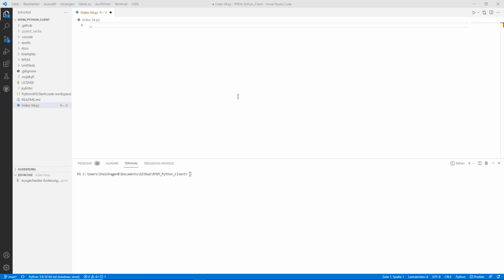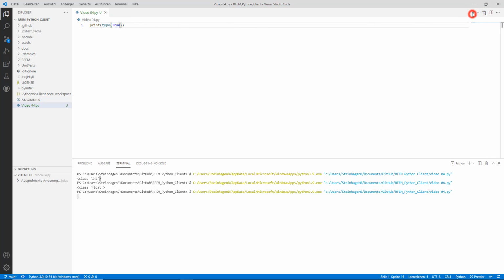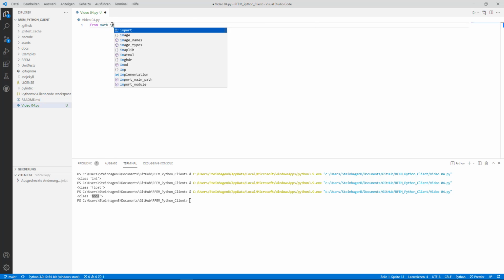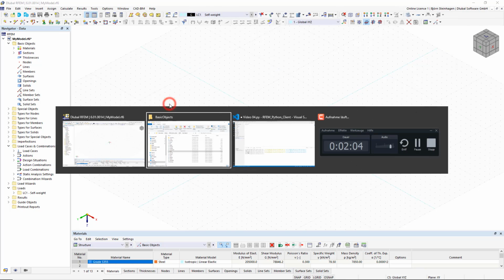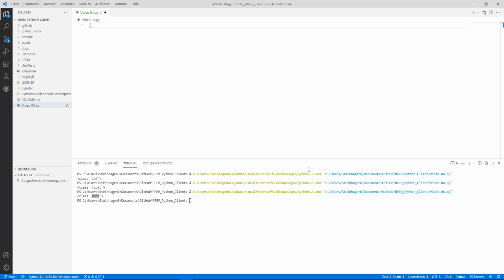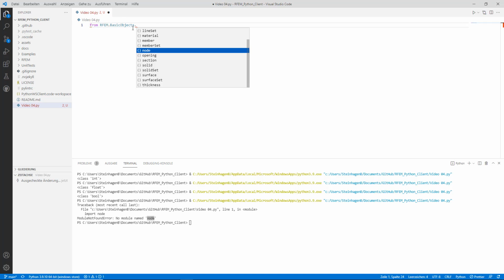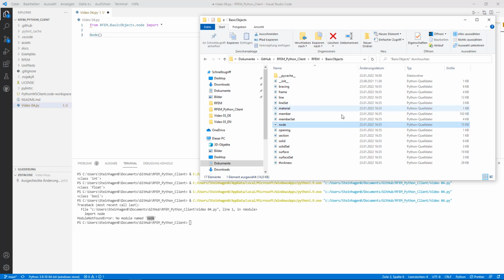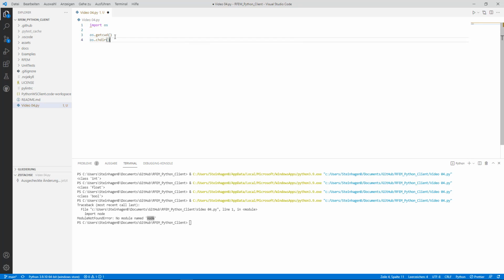[EN] Programowanie w RFEM 6 i Python | 004 Biblioteki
Modulacja to koncepcja, w której kod źródłowy jest podzielony na różne moduły. Moduł, znany również jako biblioteka, udostępnia określone typy danych i funkcje, które służą do określonego celu.

Co to jest biblioteka? Gdzie mam zapisać bibliotekę? Jak mogę uzyskać dostęp do biblioteki? Odpowiedzi na te pytania można znaleźć w tym filmie.

Tematyka:
0:00:13 Wprowadzenie do typów danych
0:00:44 OOP (Programowanie obiektowe)
0:02:26 Dostęp do biblioteki programu RFEM 6

W naszych kursach i samouczkach online krok po kroku nauczysz się najważniejszych podstaw i funkcji naszych programów.